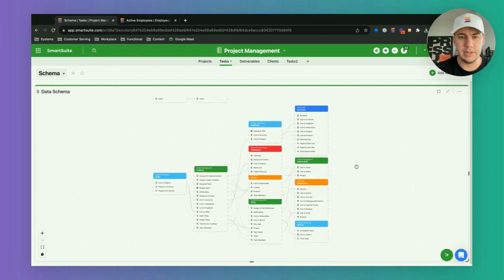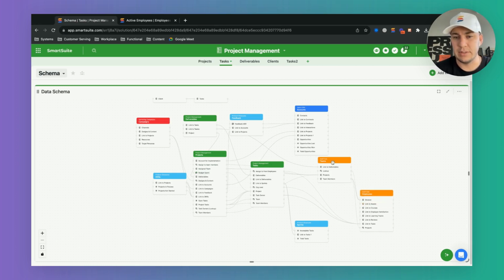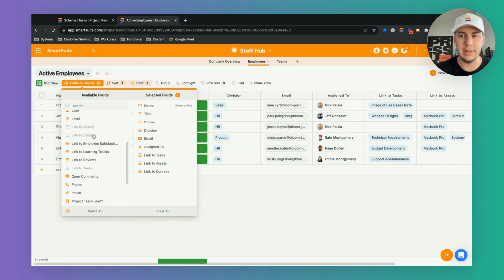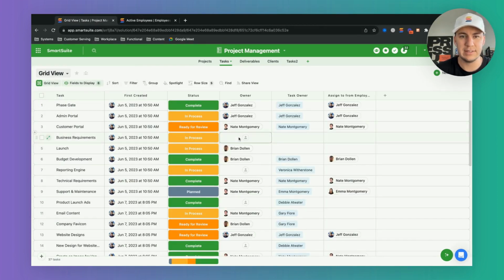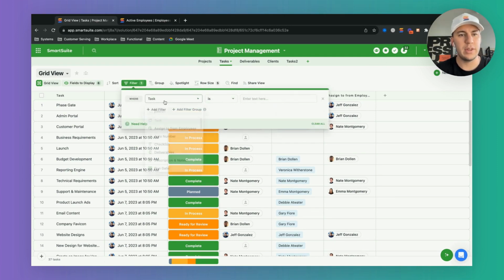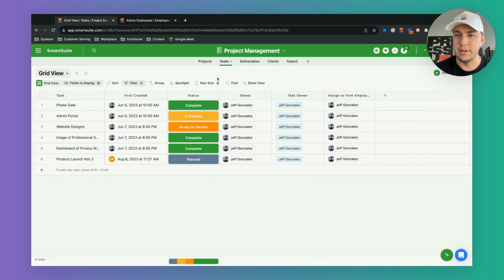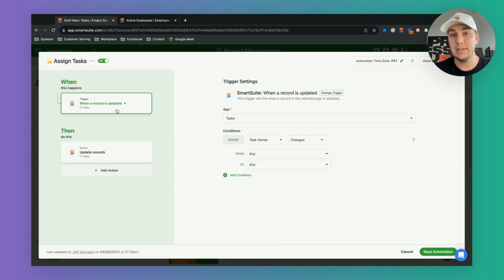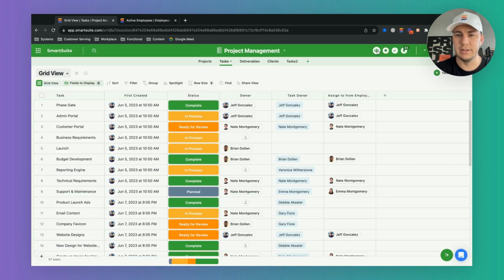SmartTips: Assigned to Design Patterns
Check out this week's episode of SmartTips by Jeff to learn how you can leverage the Assigned To & Linked Record fields to populate the My Work section in a scalable way, allowing you to measure capacity, implement additional use cases, and keep a record of folks across the organization.